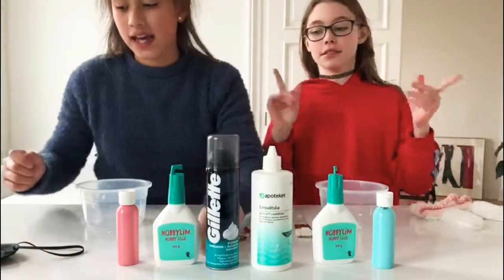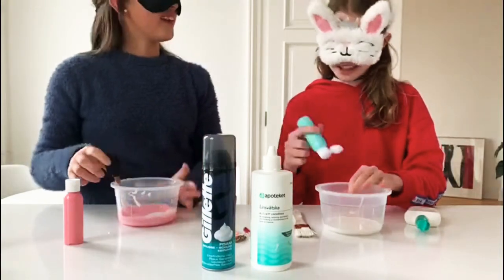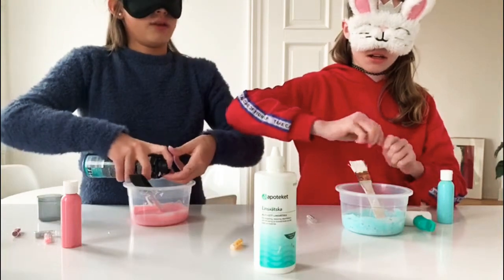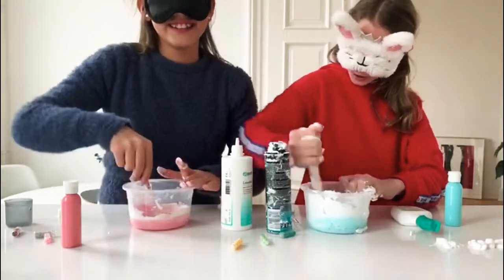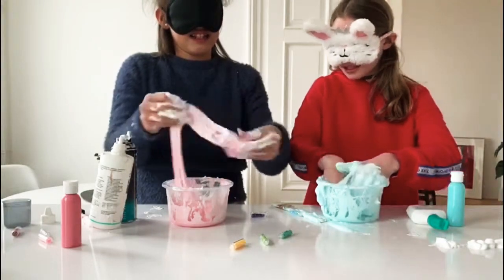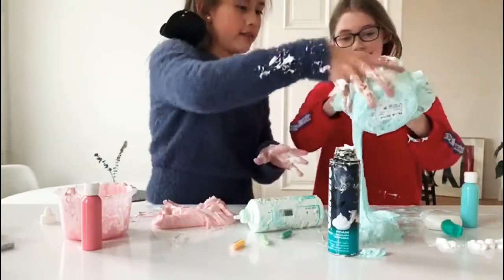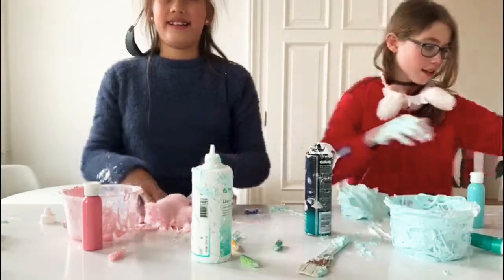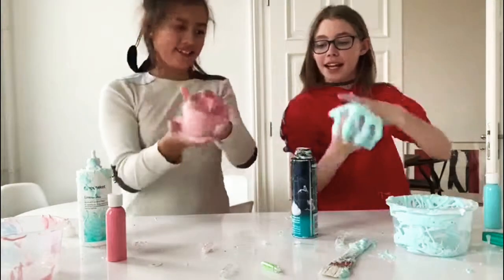Blindfolded slime challenge (ft.Wanya)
Making slime blindfolded is fun but cleaning up is not fun! Today me and Wanya made slime blindfolded and it was really fun and we both made a mess but that's ok.